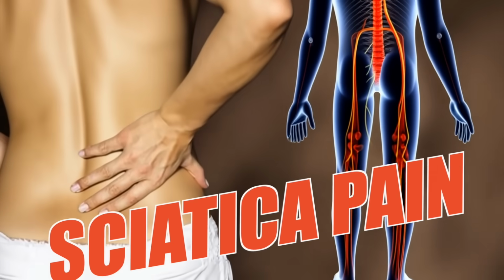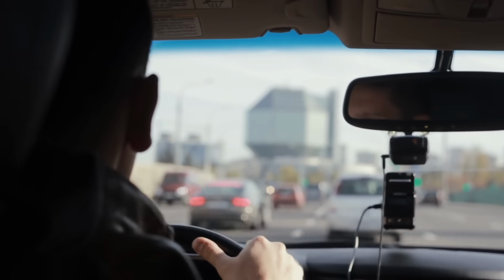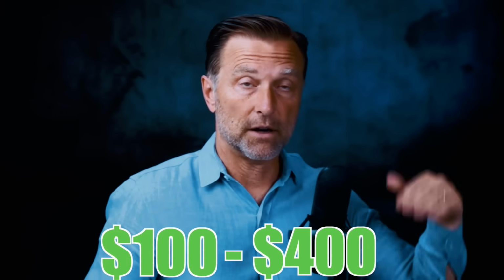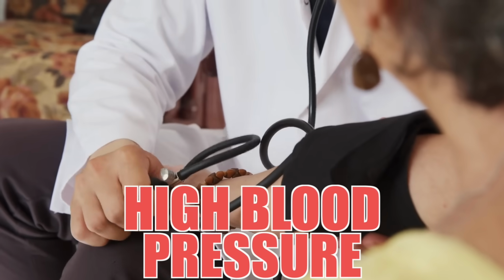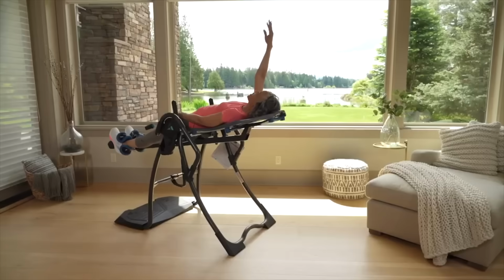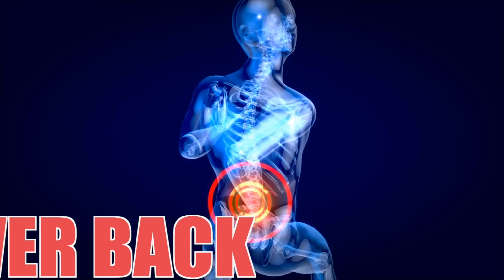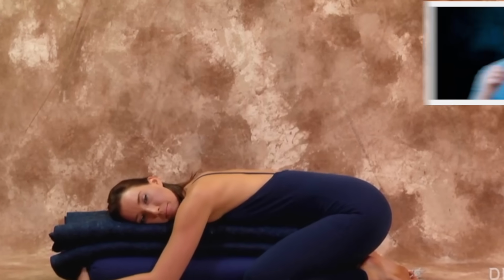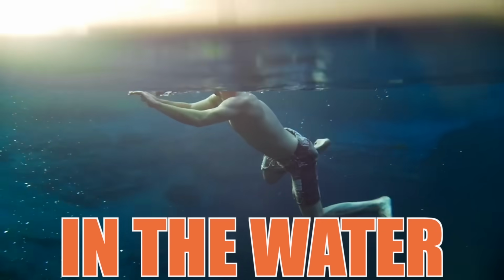STOP Sciatica & Back Pain FAST - Dr. Berg Explains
Find out how to eliminate sciatica and relieve lower back pain, regardless of the source! In this video, I’m going to show you how to relieve sciatica pain fast with the best sciatica pain relief exercises with virtually no side effects!

0:00 Introduction: How to relieve sciatica pain no matter the cause
1:27 How to get sciatica relief fast
2:36 Back pain exercises using intermittent inversion traction
3:43 How to perform inversion therapy for low back pain relief
4:43 Other ways to eliminate sciatica
6:16 Sciatica stretches without an inversion table

Learn to do Healthy Keto® correctly with this FREE mini course

Sciatic nerve pain can be caused by a protruded disc, scar tissue on the nerve root, arthritis, an injury, or extended periods of sitting. Poor posture, excess driving, and aging can also contribute to the problem.

Inversion uses the weight of your upper body to pull down on your lower back, creating negative pressure and increasing blood flow. This also breaks up adhesions and scar tissue.

For the quickest lower back pain relief, try intermittent inversion traction. This involves inverting your body for 1 to 2 minutes and then repeatedly returning to an upright position. It can significantly reduce sciatic nerve pain by targeting the nerve, disc, scar tissue, and blood flow all at once.

Research has shown that inversion therapy increases flexibility, reduces the risk of surgery for sciatica, and can relieve lower back pain better than medication. If you have high blood pressure, glaucoma, or heart problems, check with your doctor before doing inversion therapy.

Start slow with inversion therapy. Begin with a gentle angle of 15–30 degrees for just 1–2 minutes, once or twice a day for the first week. Gradually work up to 5 minutes at a time (in 1-minute intervals) at a 60-degree angle over the next 1–2 weeks. After 3–4 weeks, you can try full inversion for 15–20 minutes, broken into 2-minute intervals, three to four times per week.

Intermittent inversion traction will leave you feeling taller with less sciatic nerve pain. You’ll also feel like you’ve had a fantastic stretch!

Other ways to eliminate sciatica pain include:
•Following a low-carb ketogenic diet
•Take 20,000 to 30,000 IU of vitamin D3 and 400 mg of magnesium glycinate (include vitamin K2)
•Eliminate omega-6 seed oils from your diet
•Perform myofascial stretching

You can also perform sciatica stretches without an inversion table! Try the child’s pose with blankets, a wall-assisted leg-up stretch, or lying spinal decompression with a stability ball for sciatic nerve pain relief. Swimming can also be very therapeutic.

I hope this helps you eliminate sciatica pain quickly.